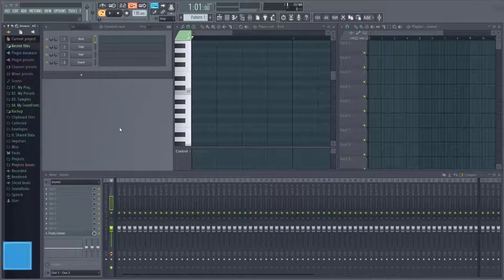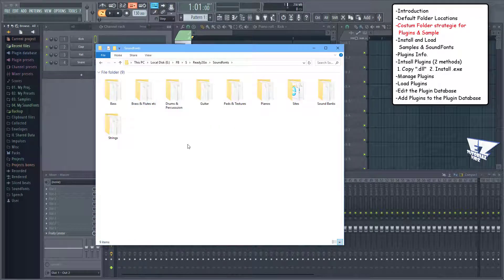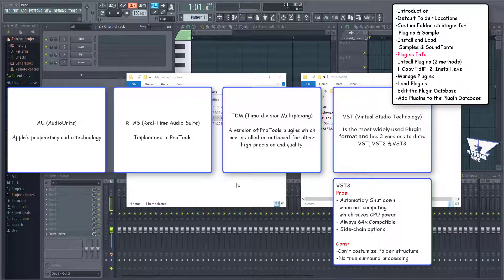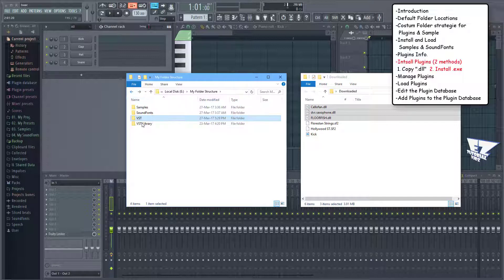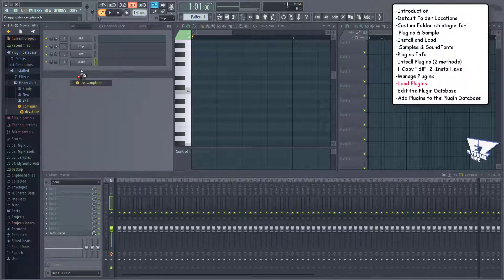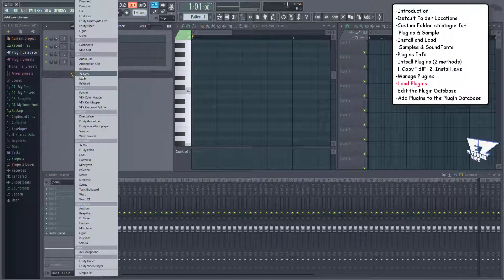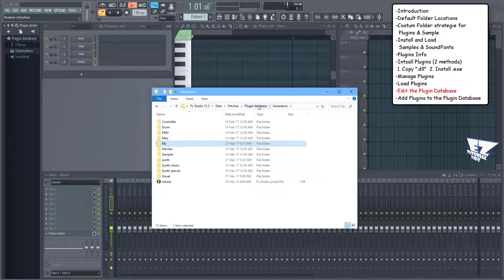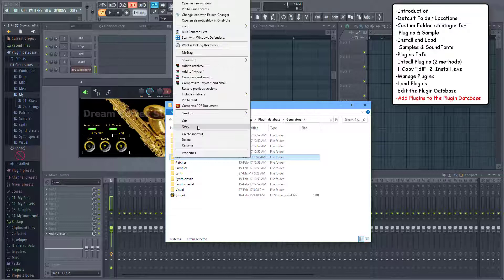09 The FL Studio Crash Course for Beginners How to Install & Manage Plugins, Samples and Soundfonts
In this video you'll see how to:
-Create Costum Folder locations
-Install & Manage:
  Plugins, Samples & Soundfonts
-Costumise the Plugins Database

For more useful resources like Free Plugins, Mix & Master tutorials, Music Theorie and Cool in studio session videos check this link:

Was this video helpful? Please help me to help you by donating what ever you like, so I can keep making these videos which takes a lot of time to make by using this link: